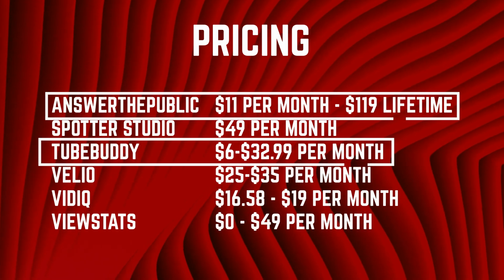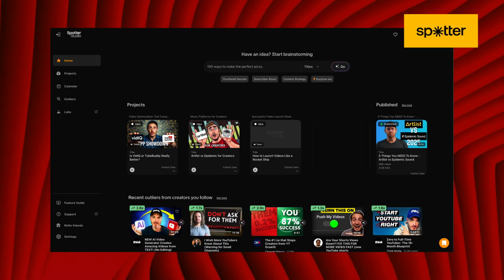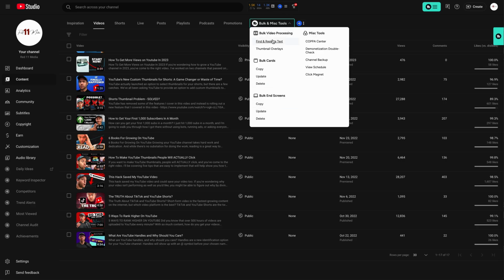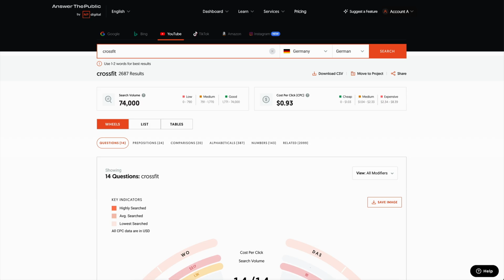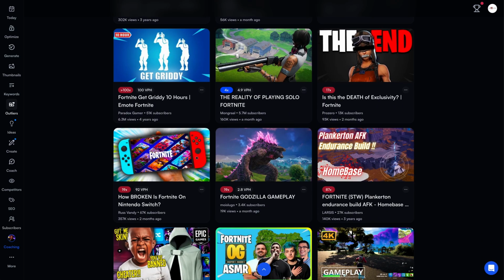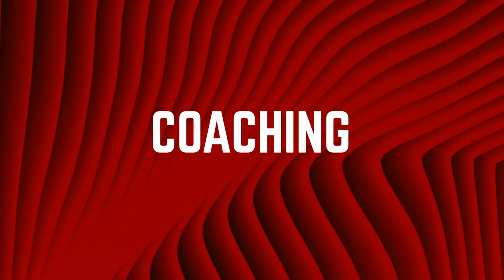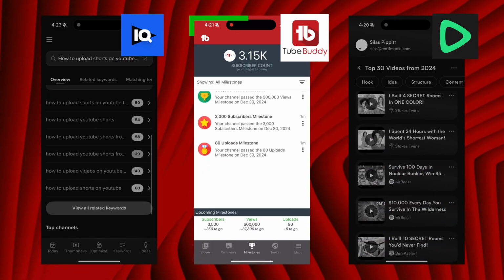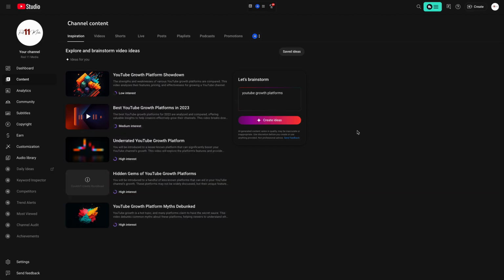BEST App To Skyrocket Your YouTube Channel's Growth!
What are the best and worst YouTube growth tools of 2025? There are so many different platforms to choose from, so in this video, I’ll review my recommendations for the top 6 platforms for growing your channel. Plus, at the end of the video, I’ll share one bonus platform that is entirely free. I’ll be looking at 12 different categories, and I’ll add chapters to make it easy for you to find the information you’re looking for. I created a chart to keep track of my rankings for each category, and I will show it on-screen at the end of each section.  The six platforms I’ll be reviewing are in alphabetical order: AnswerThePublic, Spotter Studio, TudeBuddy, Velio, vidIQ, and Viewstats.

Chapters
00:00 - Intro
01:11 - Price
02:20 - Description
04:25 - Dashboard/Interface
06:27 - Best YouTube Extension
08:32 - Keyword Research
10:58 - Outlier Research
12:19 - Idea Generation
14:10 - Competitor Research
15:37 - YouTube Coaching
16:50 - YouTube Creation Tools
18:10 - Mobile Readiness
19:08 - Support/Education
19:26 - The BEST and WORST YouTube Growth Tools of 2025
21:01 - Free Option

Like I said at the beginning of the video, vidIQ was my top choice, and you can see here that it came out on top above all the other contenders by a lot. The reason for this mostly stems from the fact that vidIQ offers the most. They were able to compete in every category. It really is the Swiss Army Knife of YouTube growth platforms.

Second place went to Velio. While it doesn’t have nearly as many tools as vidIQ, it’s really good at the things it was designed to do. The price is affordable, the UX is nice, and it delivers great options for outlier research.

Spotter Studio took third place. It has a great interface, good research options, and excellent creation tools. I think investing time in learning and utilizing AI is extremely beneficial, and Spotter Studio is one of the AI tools that is getting it right. The price tag is a little high, but you’re getting a lot for the price.

TubeBuddy is holding up the middle of the pack, while Viewstats and AnwerThePublic came in last and second to last place with only a one-point difference.  Does that mean I think they are garbage? No. But if you are looking to invest in just one tool, I wouldn’t recommend these three as top choices.

So, what do I recommend? I would say if you’re just starting out, going with vidIQ is a great choice. You can do a lot with the tool, and I’ve seen success for my clients when doing research with vidIQ. But if you’re an established YouTuber or are looking to grow quickly and you have extra money in the budget, pairing vidIQ with one or two of these other products is an excellent choice. Like I said earlier in the video, these apps will often provide conflicting advice, so consulting multiple apps can help build a fuller picture as you try and figure out how to grow your channel.